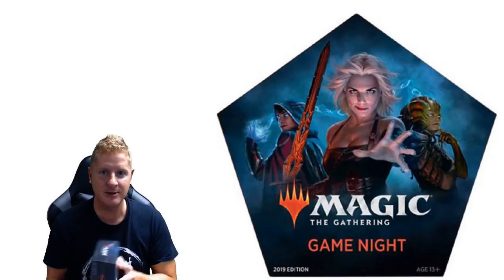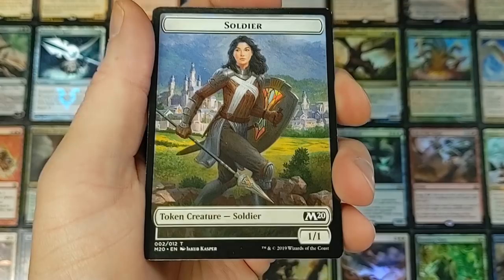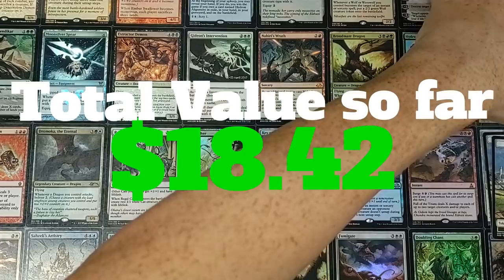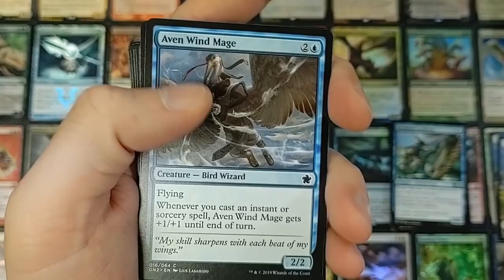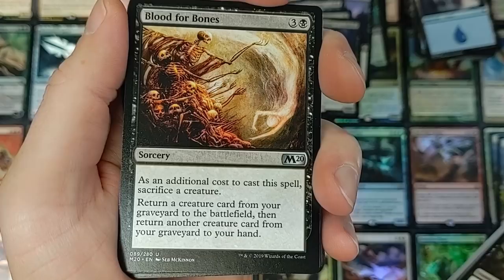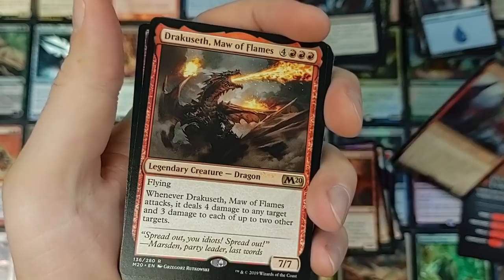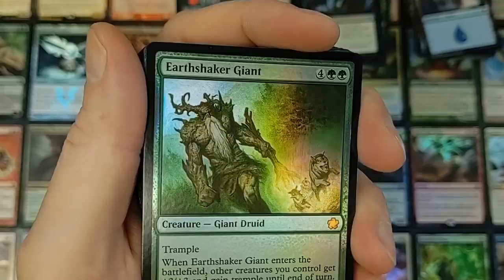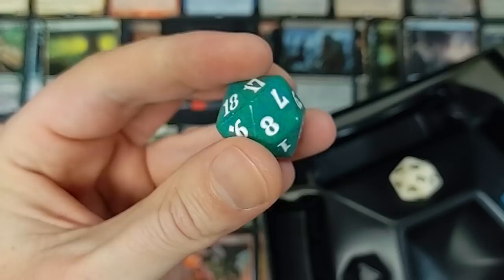MTG Game Night 2019 Edition Box Opening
WOTC stepped up their game!  High value EXCLUSIVE cards in the NEW Game Night 2019 Edition Box.  What is Game Night?  How much?  Journey with me as we tally up the value!

-Fan Mail-